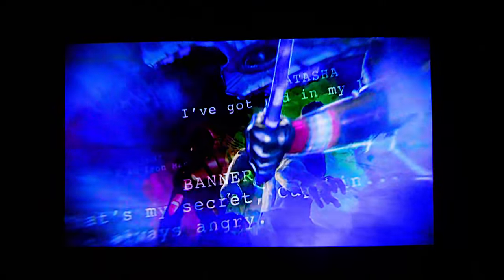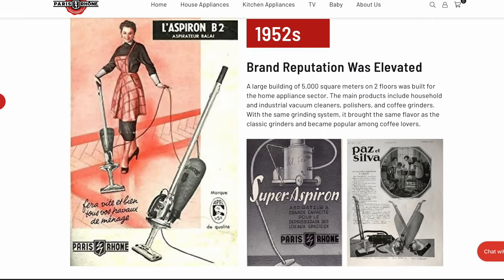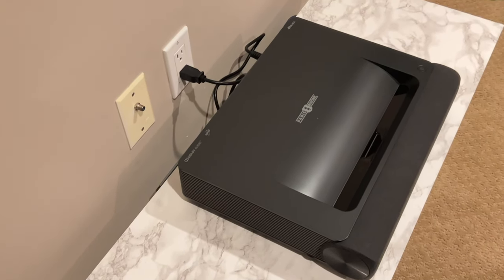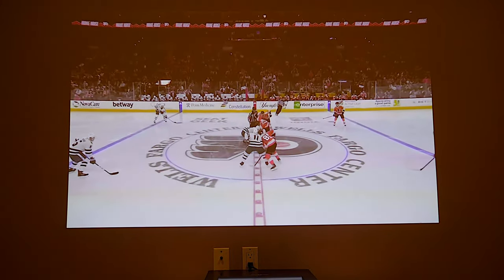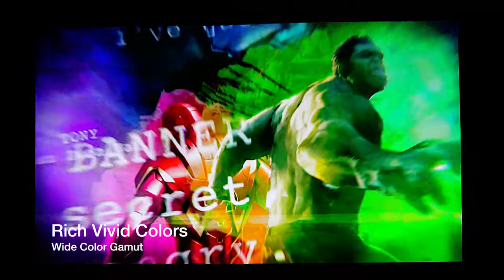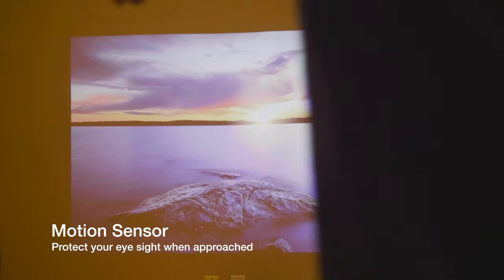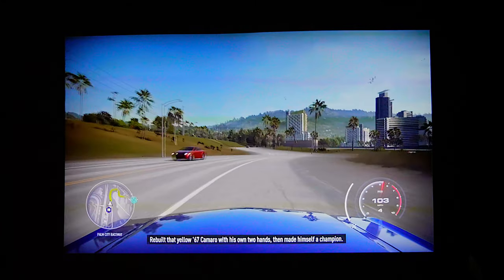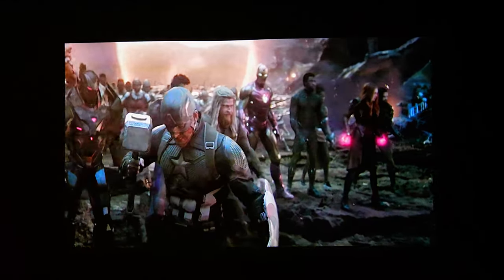The BRIGHTEST 4K Laser Ultra Short Throw Projector - Paris Rhône Laser Projector Review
Paris Rhône Laser Projector:  Bettering your life
Original price: $2399
Final Price: $1999
Win a 4K Laser Projector by Paris Rhone by posting your Halloween Decorations on instagram and tagging @parisrhone_official & using the hashtag

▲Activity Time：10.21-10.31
▲User participation channel：Instagram
▲Activity Exclusive hashtag：GoTrickorTreatwithParisRhône (must have)
▲Festivals hashtag：halloween

▲Award Rules：The post with the highest number of likes under the activity exclusive hashtag wins

Matthew 11:28-30
28 “Come to me, all you who are weary and burdened, and I will give you rest. 29 Take my yoke upon you and learn from me, for I am gentle and humble in heart, and you will find rest for your souls. 30 For my yoke is easy and my burden is light.
fibcedmonton.ca

Stay Grateful :)